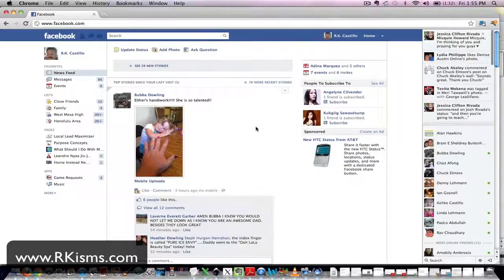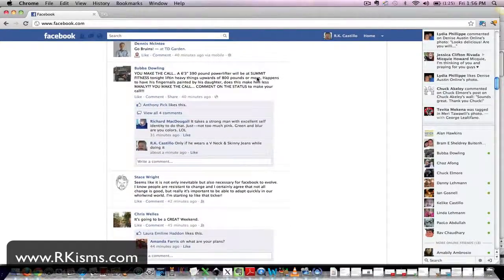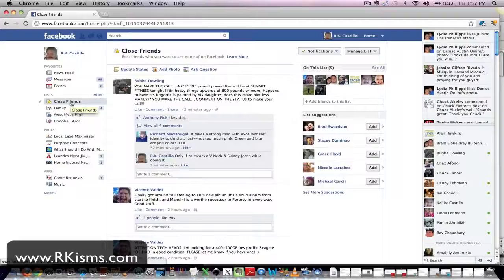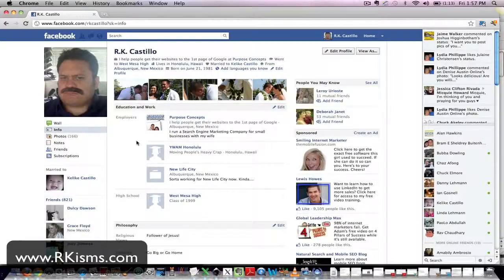Understand the New Facebook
How to understand the new Facebook layout.